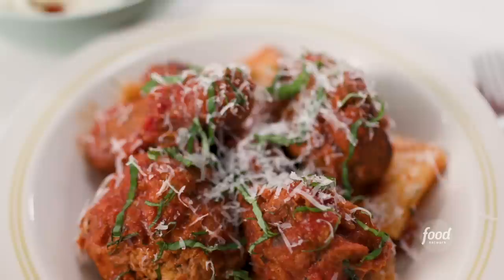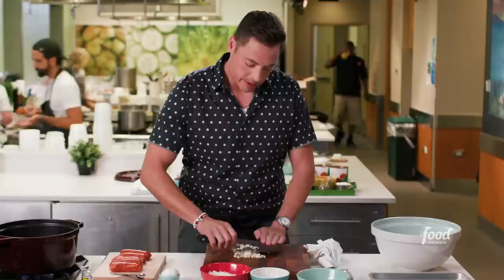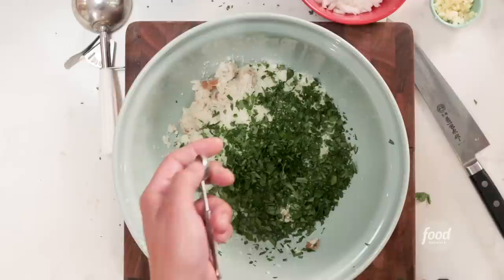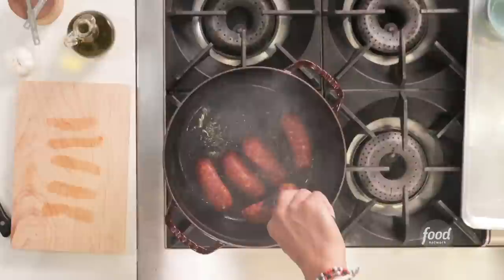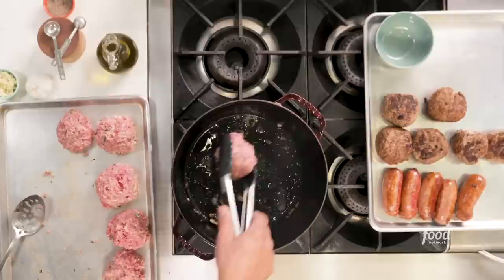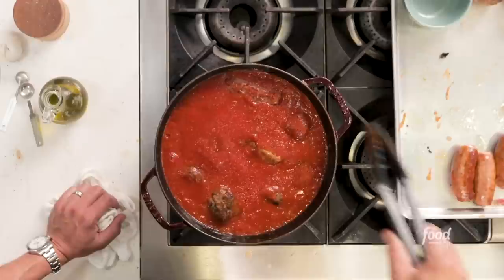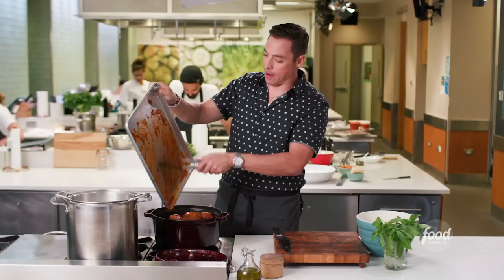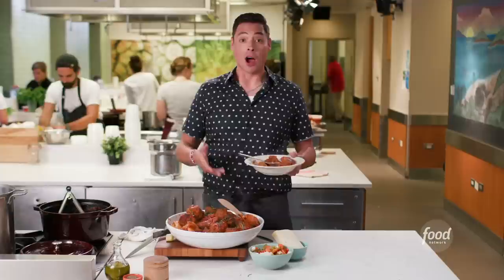The Mauro Family Sunday Gravy | Food Network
Cook along with Jeff as he stirs up his family recipe for a classic Sunday gravy!

The Mauro Family Sunday Gravy
RECIPE COURTESY OF JEFF MAURO
Level: Intermediate
Total: 5 hr 5 min
Active: 1 hr
Yield: 6 to 8 servings

Ingredients

Meatballs:

1 cup milk
4 slices white bread, torn into little pieces
Kosher salt and freshly ground black pepper
1 cup grated Pecorino Romano cheese
1 cup fresh parsley leaves, chopped
3 large eggs
2 pounds ground chuck
1 pound ground pork
1 pound ground veal (if you don't like veal, just use more beef)

Sauce:

1 tablespoon olive oil
1 pound hot Italian sausage links
1 medium onion, finely chopped (about 1 cup)
2 teaspoons dry Italian seasoning
4 medium cloves garlic, minced or pressed through a garlic press (about 2 teaspoons)
1/3 cup dry red wine, such as Chianti or merlot
Three 28-ounce cans crushed tomatoes
2 pounds pork neck bones
1/4 cup roughly chopped fresh basil

Directions

For the meatballs: In a large mixing bowl, mix together the milk, bread, 1 1/2 teaspoons salt and 1 teaspoon pepper to make a panade. Whisk in the cheese, parsley and eggs until uniform. Add in the chuck, pork and veal and, using your hands, mix together until combined. Do not overwork! Do a tiny test meatball to gauge seasoning. Once the mixture is properly seasoned, roll it into twelve 3-inch meatballs.

For the sauce: Heat the olive oil in large Dutch oven over medium heat until shimmering. Add the sausage and brown on each side until golden, about 5 minutes. Set aside. Next, brown all sides of the meatballs until dark brown, about 5 minutes a side. Set aside. Drain out all but 2 tablespoons of the rendered fat.

Add the onion and cook, stirring occasionally, until softened and golden around the edges, 6 to 8 minutes. Add the Italian seasoning and garlic and cook, stirring constantly, until the garlic is fragrant, about 30 seconds. Add the wine and deglaze the pan, scraping up any bits. Season with salt and pepper.

Add the tomatoes and increase the heat to medium high. Add the sausage, meatballs and neck bones and bring to a gentle simmer. Cook with the lid on until the meatballs are no longer pink in the middle and are about 170 degrees F, about 1 hour. Remove the sausage and meatballs from the sauce (leave in the neck bones) and refrigerate.

Simmer the sauce, uncovered, until the neck bone meat is falling-off-the bone tender, skimming the fat off the top and stirring frequently, another 3 hours. (After about 2 1/2 hours, remove the sausage and meatballs from the refrigerator to come back to room temperature.)

Add the sausage and meatballs back to the sauce and bring to a simmer again for 10 minutes to heat the meat up. Add salt and pepper to taste, then add the fresh basil just before serving.

Serve on top of a mound of mostaccioli or rigatoni, with a side of hot giardiniera.